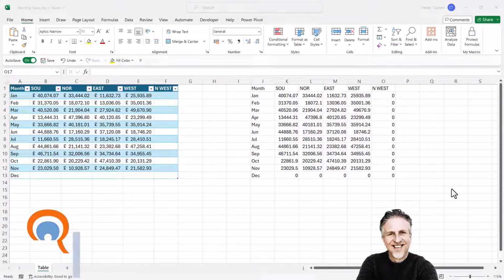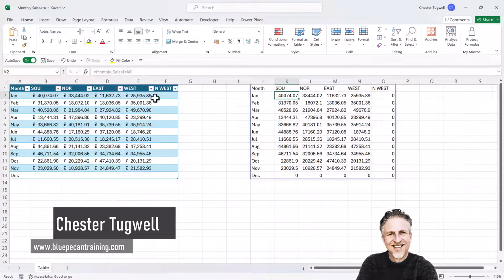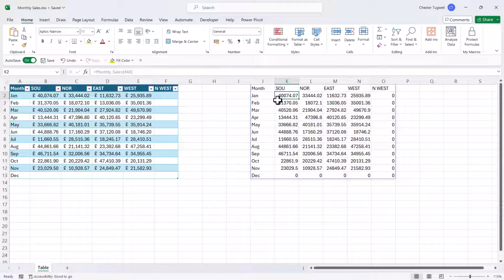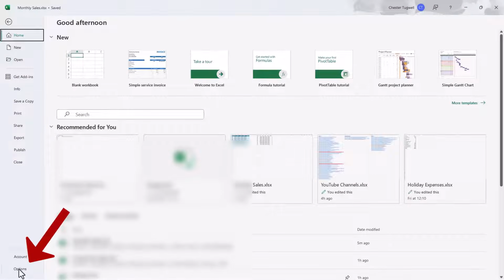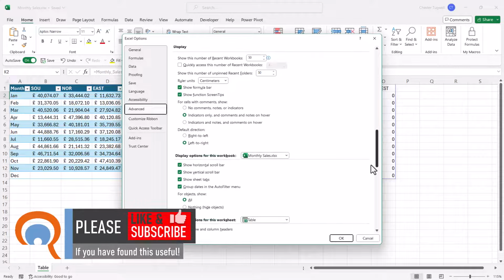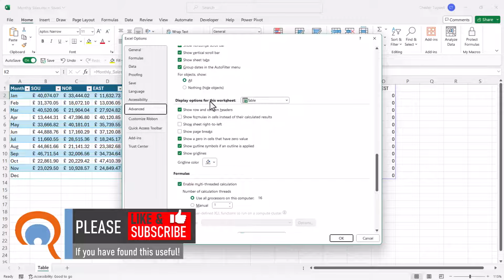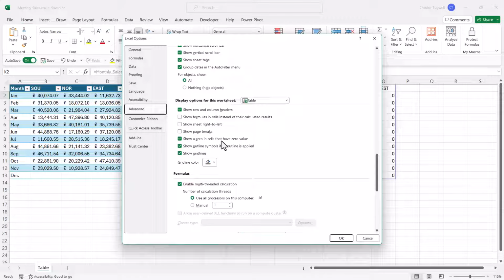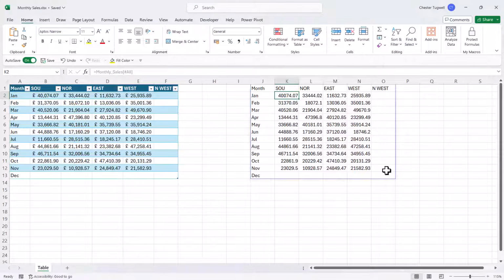Hide Zero Values in Excel | Show Blank Instead of Zero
In this Microsoft Excel video tutorial I explain how to quickly hide zero values in a worksheet.